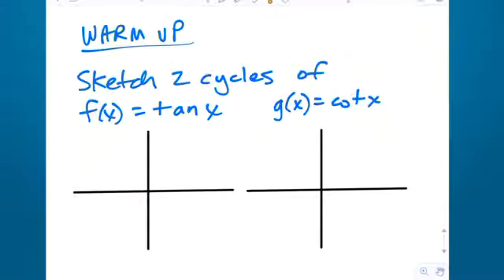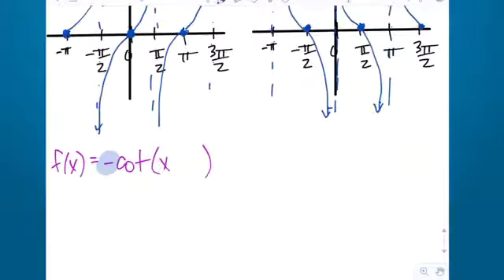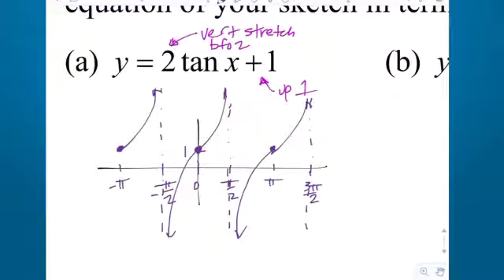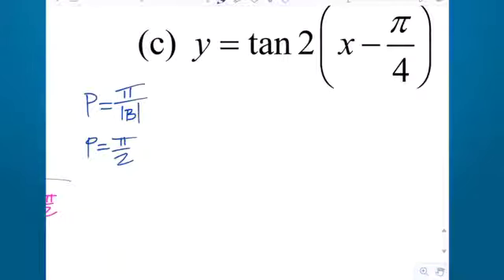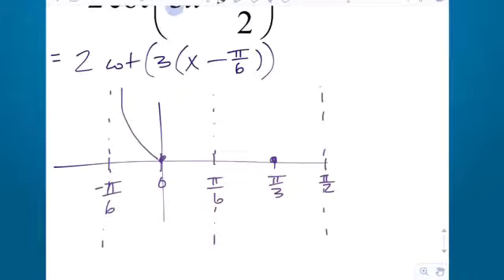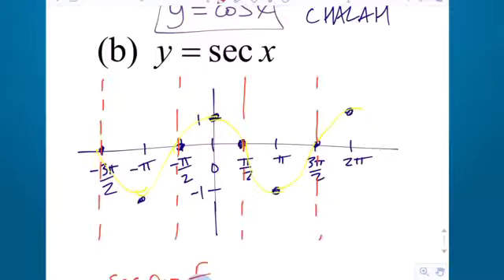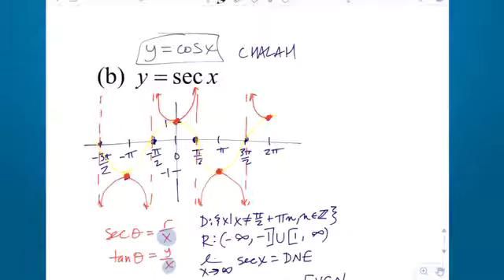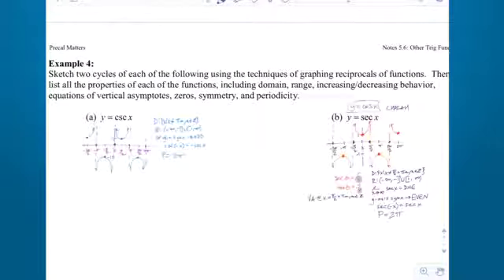Precal 5.6 Ex 03-04